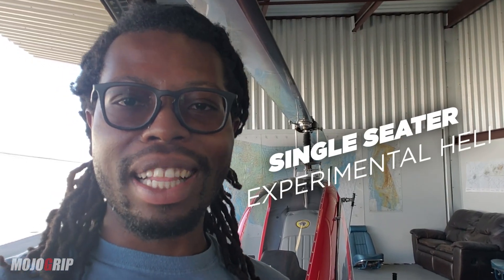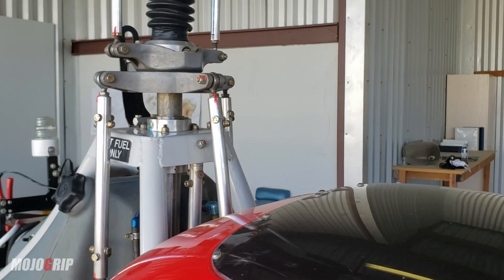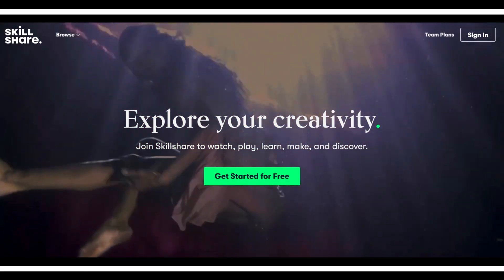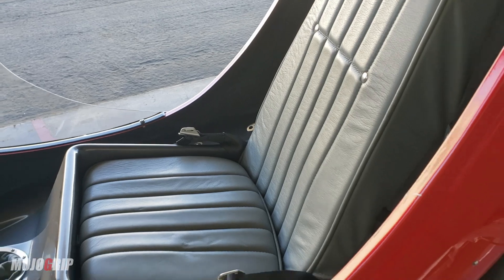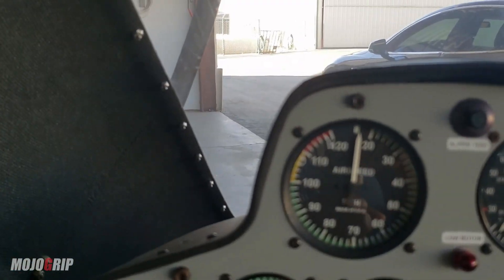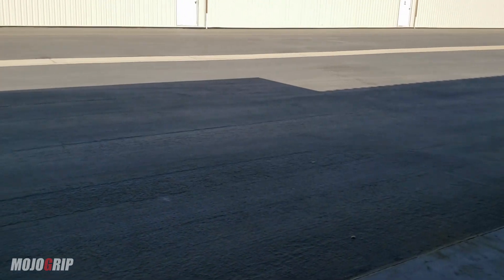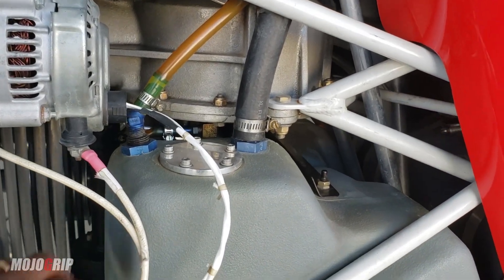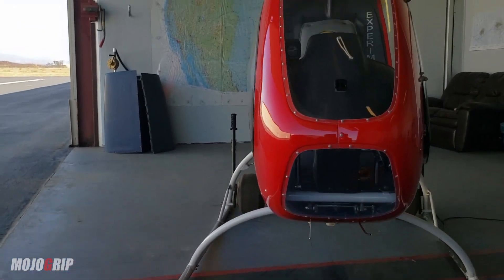The Cheapest Turbine Helicopter In The World l Helicycle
The Mosquito Helicopter. The video of the Mosquito helicopter
Here we have another single seater helicopter that is also turbine powered. There are differences between both helicopters, which we will cover in the video. A big factor with these homebuilt helicopters is the fact that You don't need to get a helicopter license to fly one. Although it is highly recommended that you receive proper training and get a license. Like the Mosquito, the Helicycle is also considered an experimental aircraft by the FAA.

Eagle R&D HeliCycle helicopter specs:

•Capacity: 1 Person
•Engine: Solar T62 turbine 160 HP
•Range: 200 Miles
•Speed: 100 mph
•Price (used): $50k